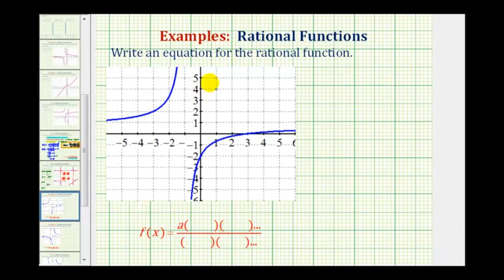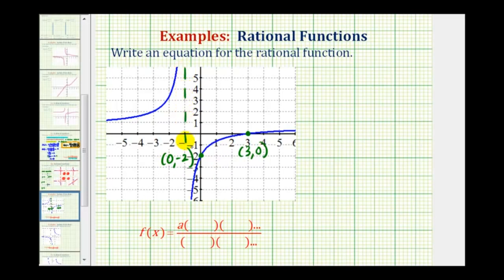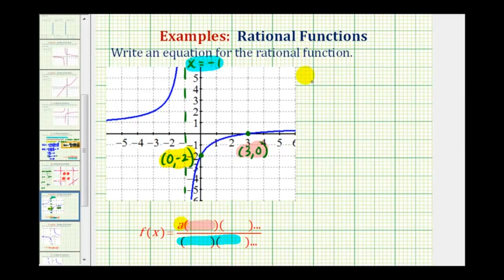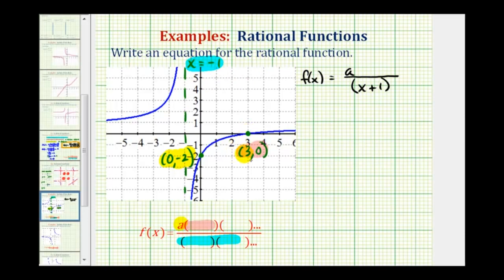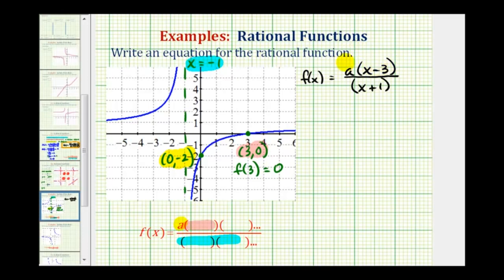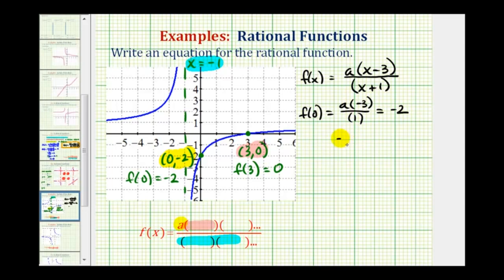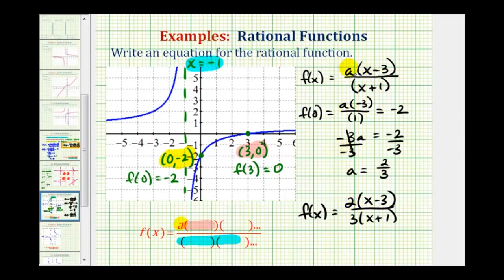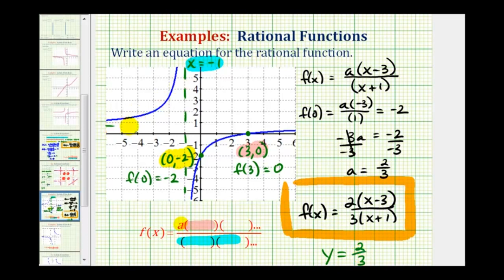Ex 1 Find the Equation of Rational Function From a Graph with a Hole